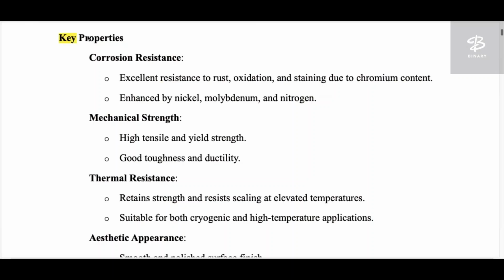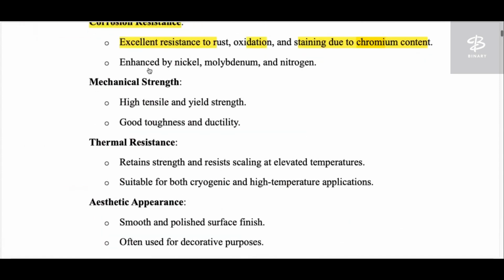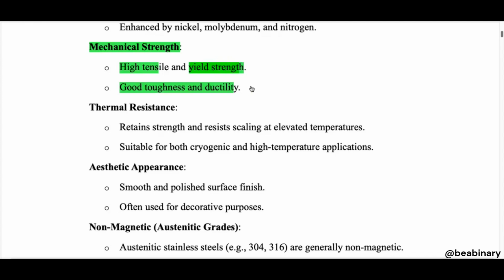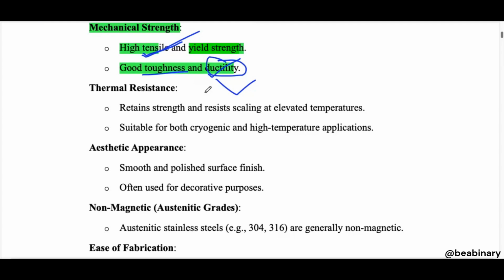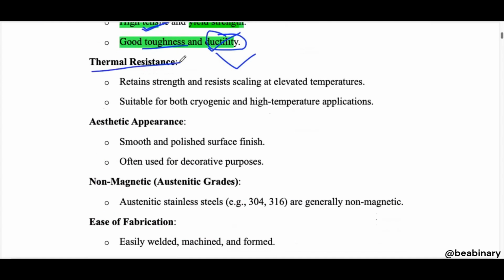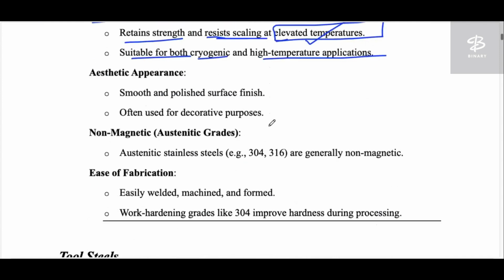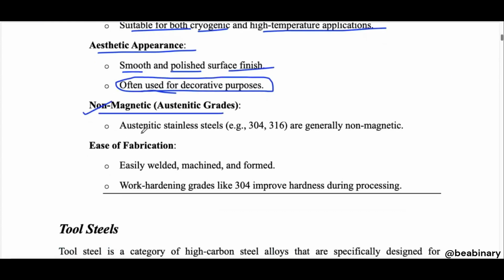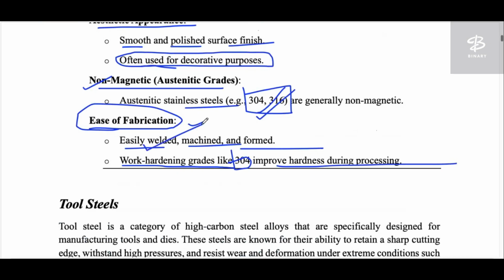56.1 Key Properties | Stainless Steel | Alloying of Steel | Material Science and Engineering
Description
Stainless steel exhibits a unique combination of key properties that make it highly valuable in engineering and industrial applications. Its primary attribute is corrosion resistance due to the presence of chromium, which forms a passive protective layer. It also offers high strength, excellent ductility, and good toughness over a wide range of temperatures. Stainless steel retains its mechanical properties under both cryogenic and elevated temperatures, has good weldability, and is easy to fabricate. Additionally, it maintains a clean, attractive appearance and is highly hygienic, making it suitable for medical and food-grade uses.